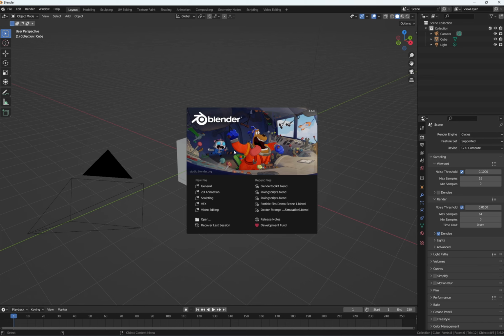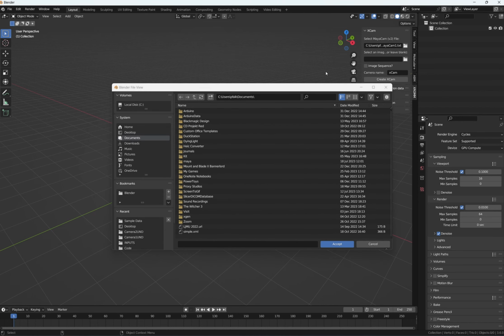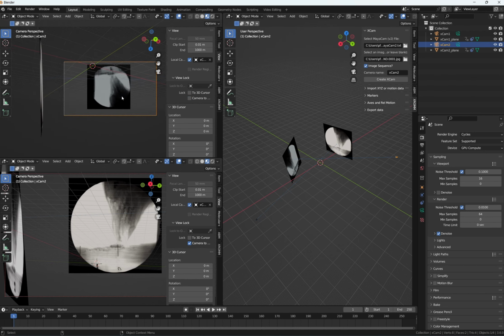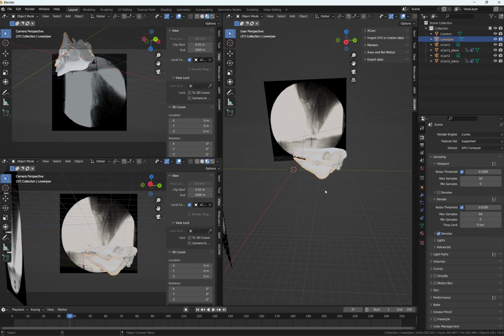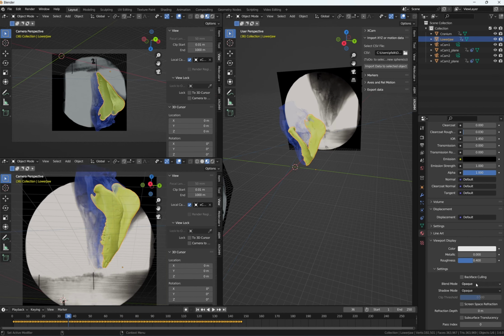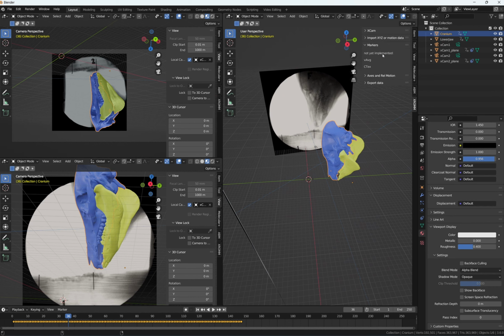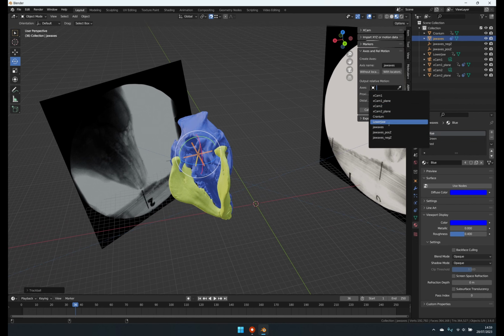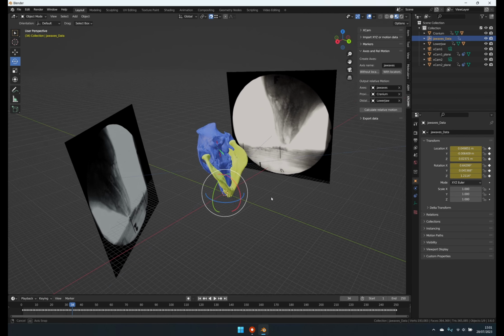XROMM Toolkit for Blender v0.1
First release of XROMM toolkit for Blender.  This video gives a run down of what's implemented so far and how to use it.

Still several tools to implement (most importantly, export of data).